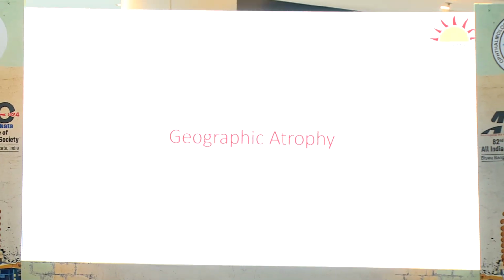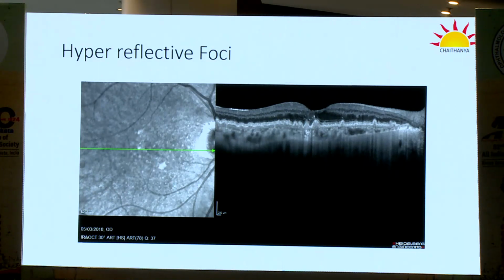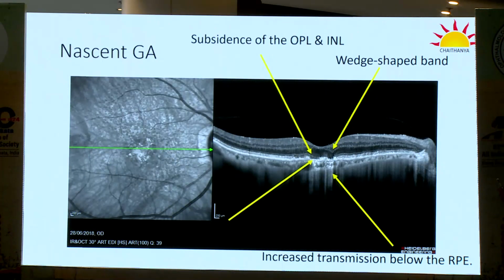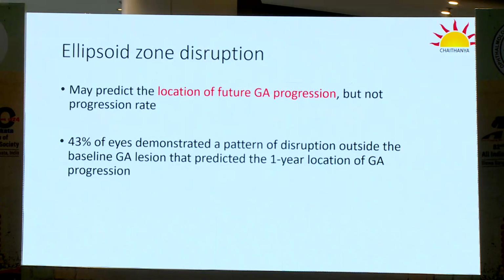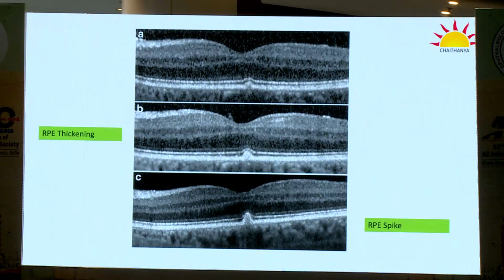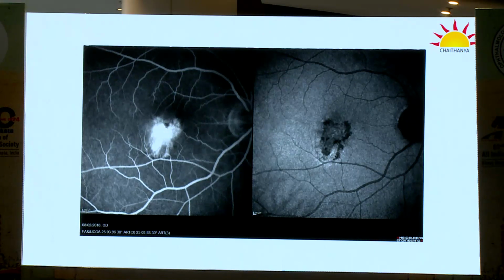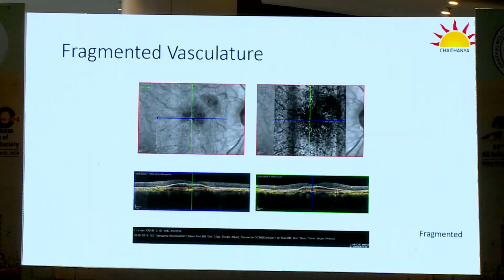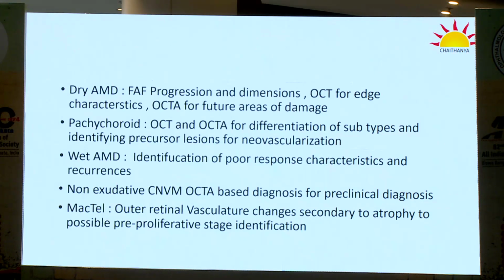AIOC2024 GP221 Topic Dr R Unnikrishnan Nair Assessing Disease Progression with Multimodal Imaging